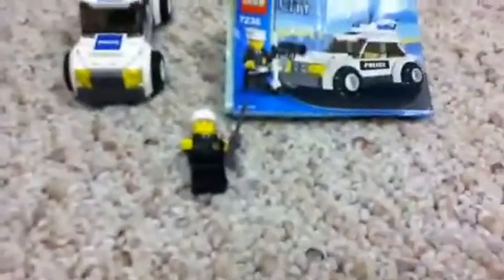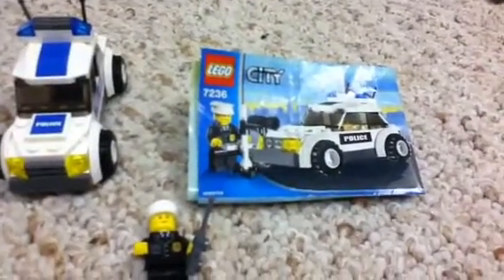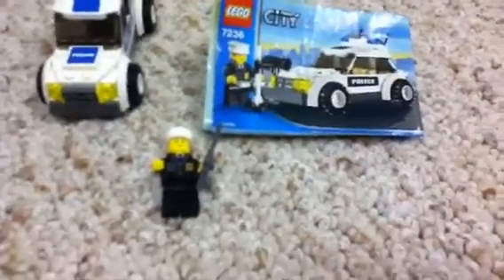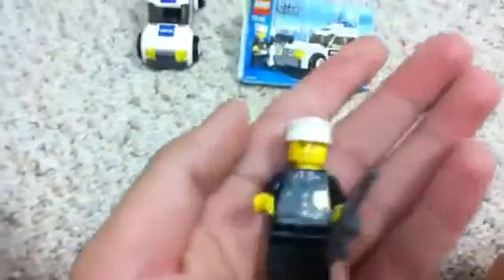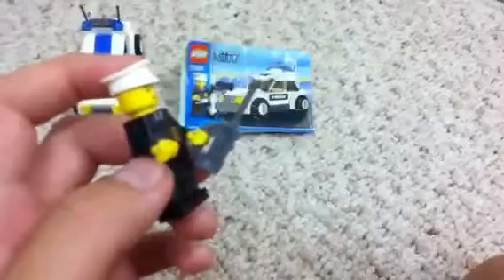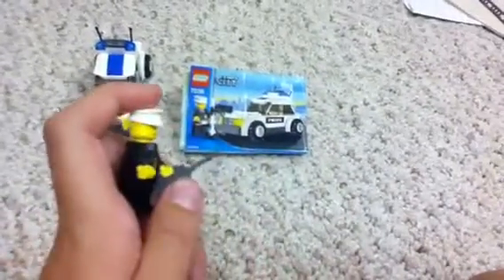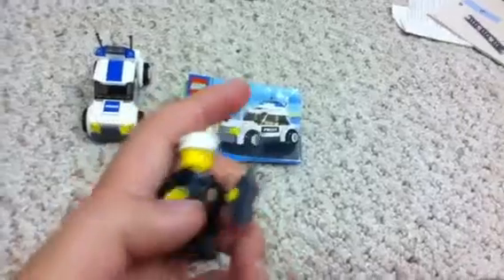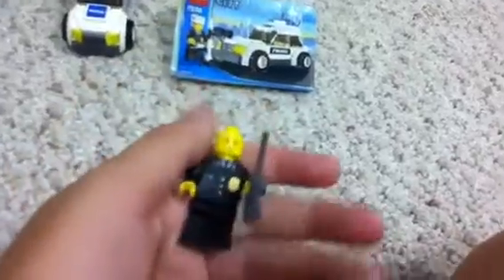Lego City Car Review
I won this at legobrickmen's Moc contest